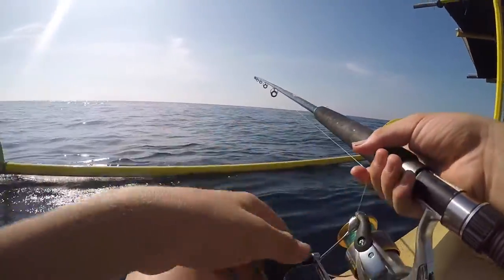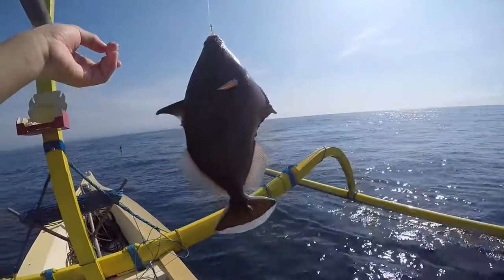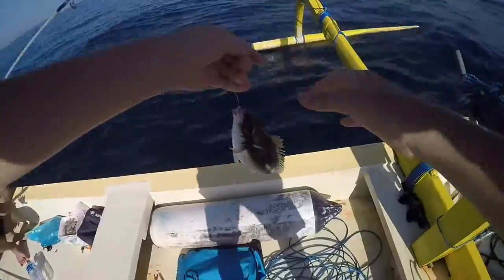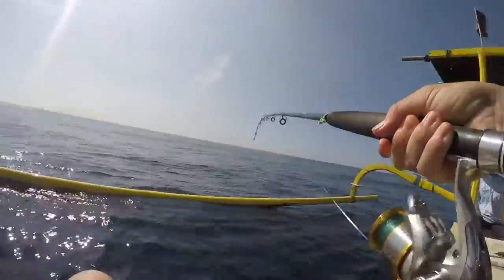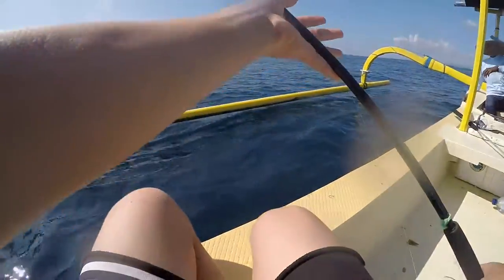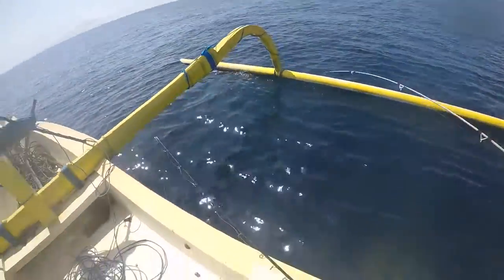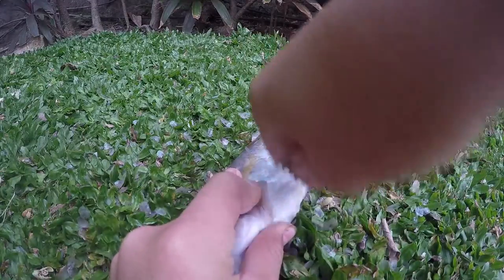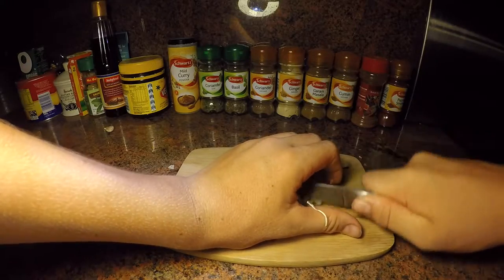Bottom Fishing On The Outer Reef | Catch and Cook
Headed out to the deeper section of the local reef to try and catch some nice reef dwelling species to cook up. Nice day, caught lots of fish. The cooking method at the end is easy and effective (not so original though). I will try and put more effort into the cooking in upcoming videos. Hope you enjoy the video!

This video was made because of requests that I got. What video do you want to see next?